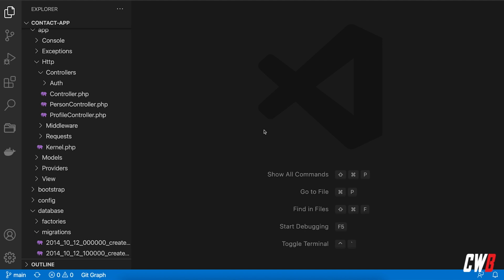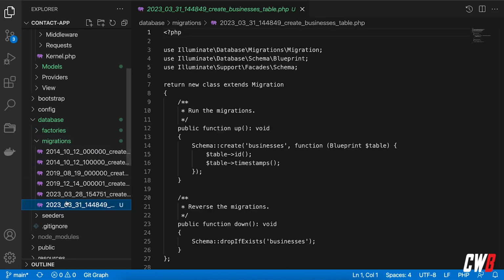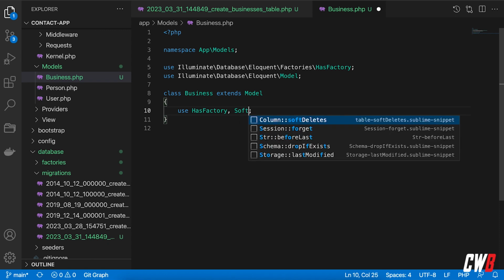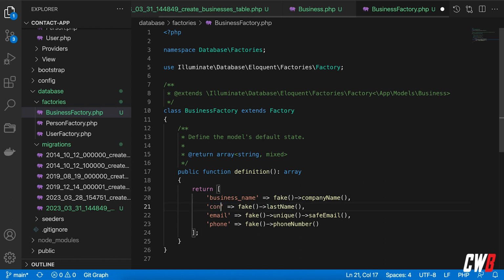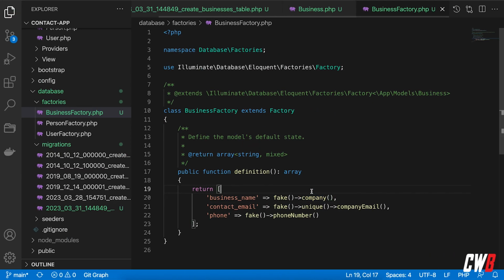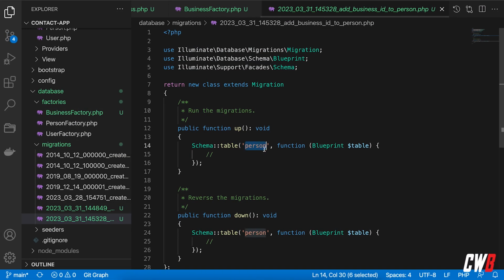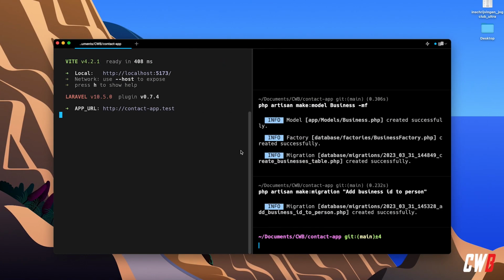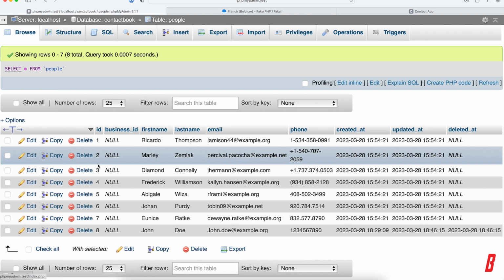Episode 5 - Creating a Migration | Laravel Contact App from scratch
In this episode, you'll see how you can add things to existing database tables using a Migration.